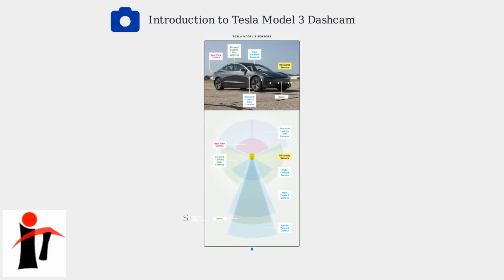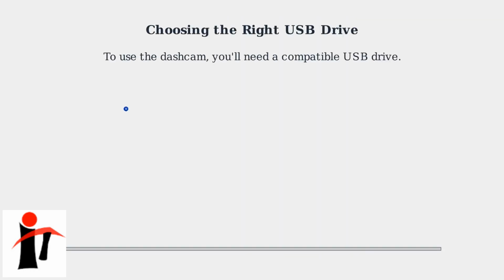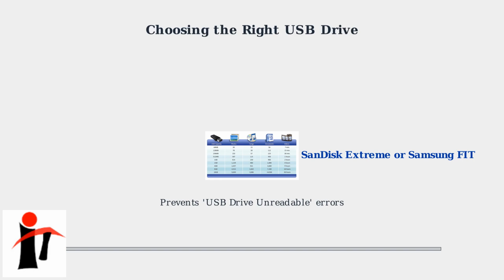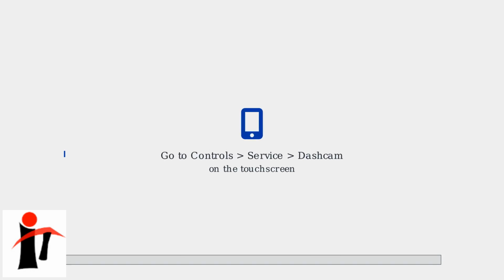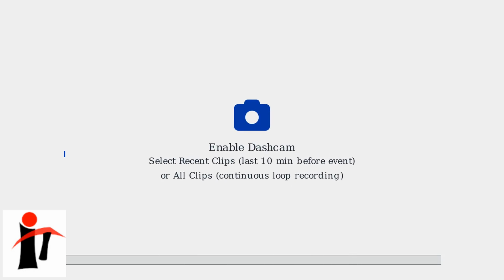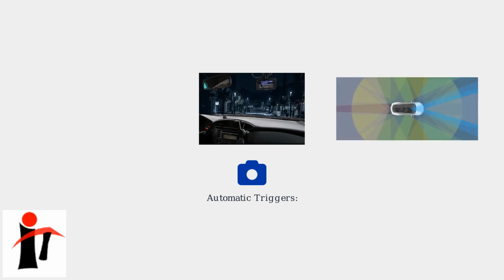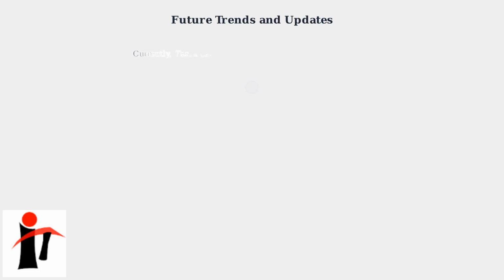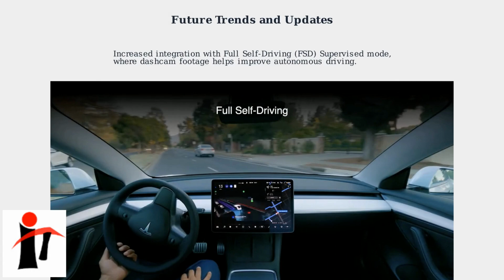How to Enable Dashcam on Tesla Model 3 – USB Setup, Recording & Viewer Guide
🎥 Learn how to enable Dashcam on your Tesla Model 3 with proper USB setup and recording settings.
🚗 Follow step-by-step instructions to view, save, and manage your clips easily.
⚡ Perfect for Tesla owners who want added safety and peace of mind.